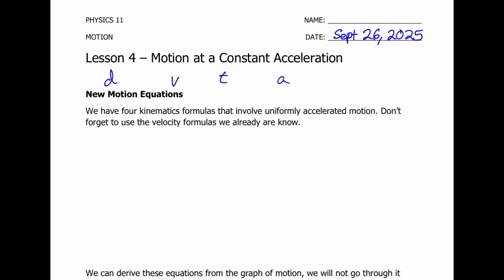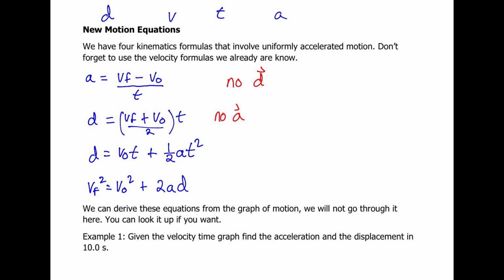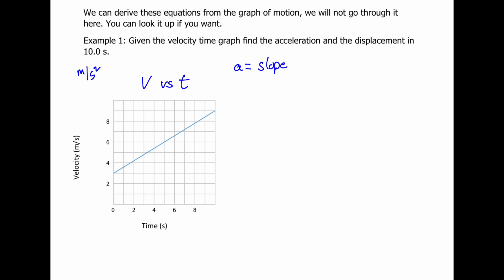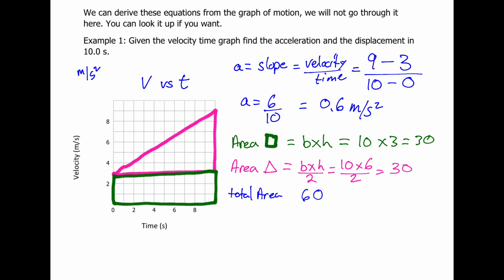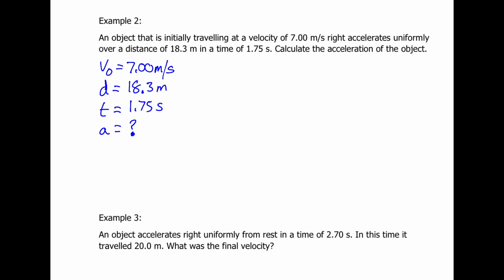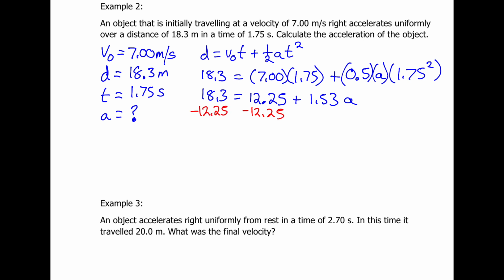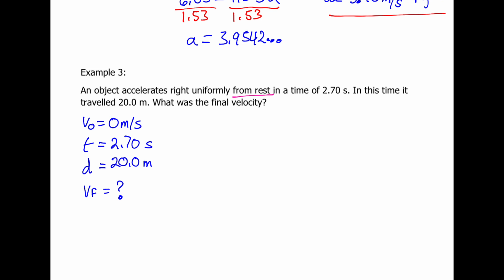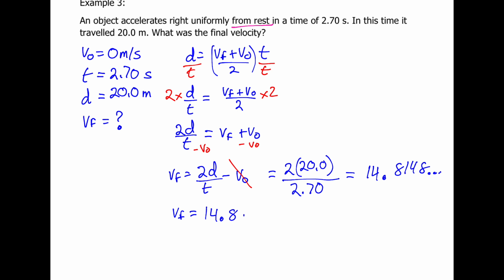Lesson 4 Motion at Constant Acceleration